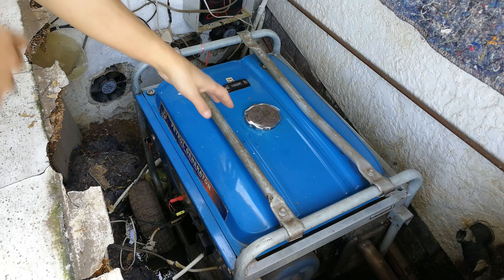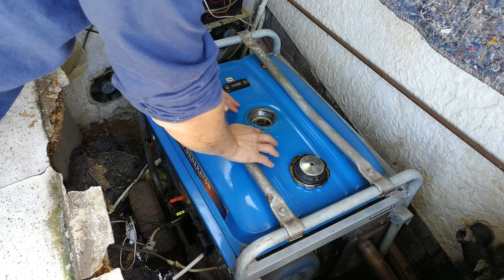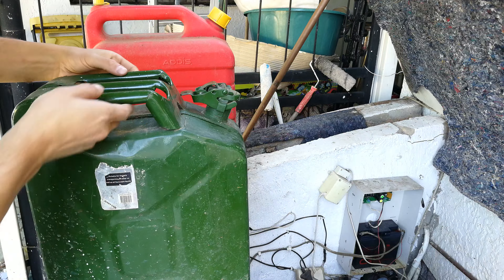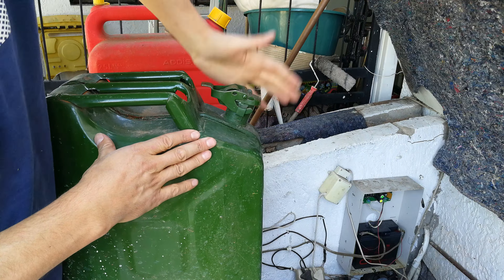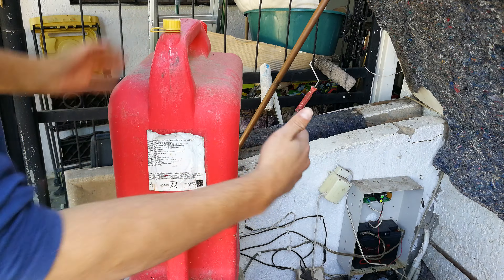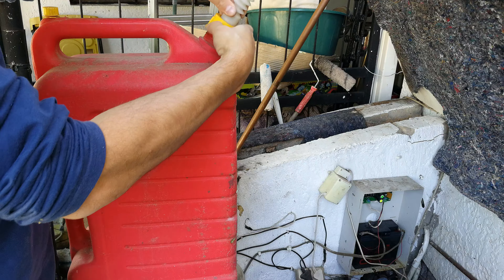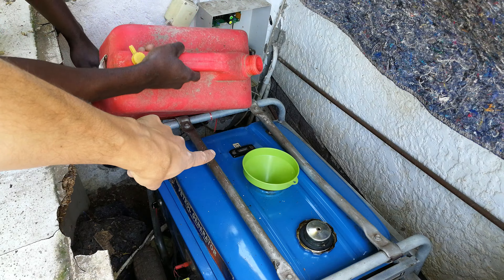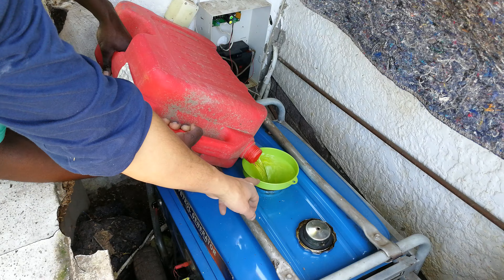How to fill a generator with petrol using a Jerry can or petrol container.